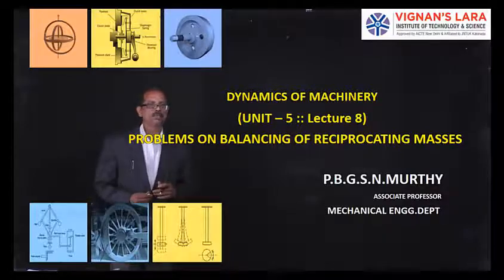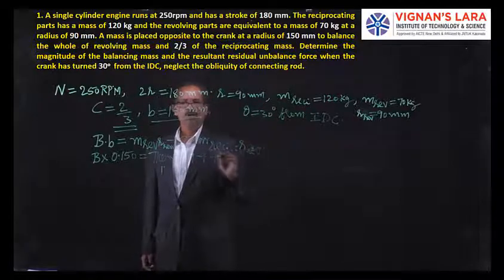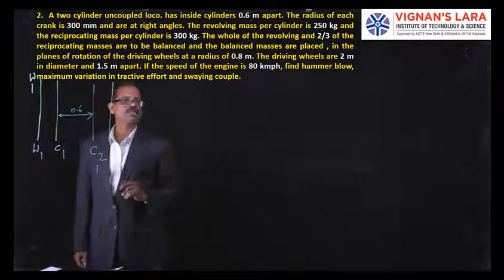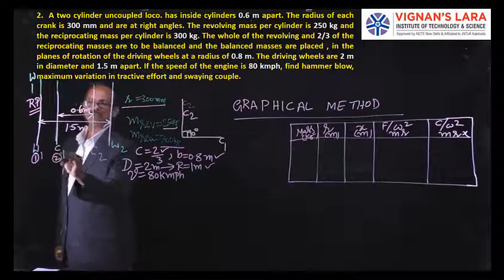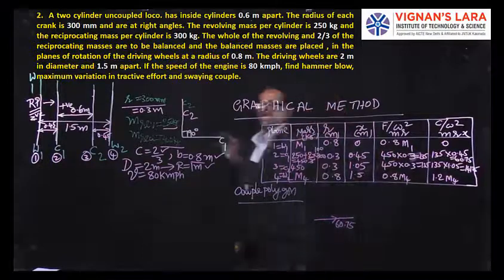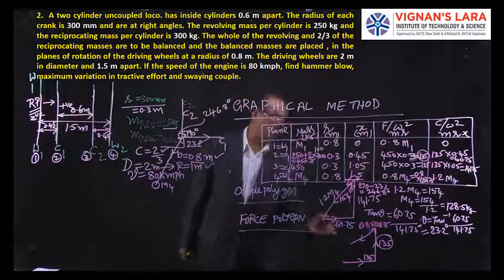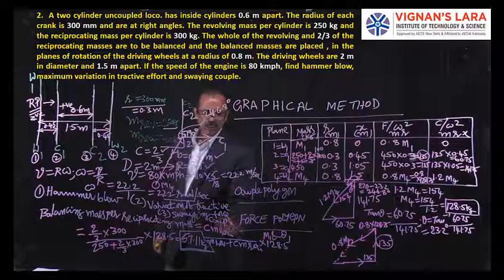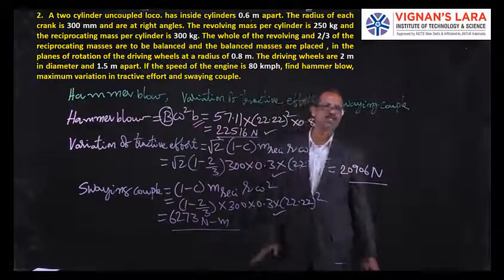5 8 Problems on balancing of reciprocating masses